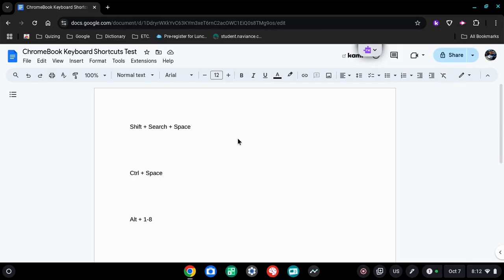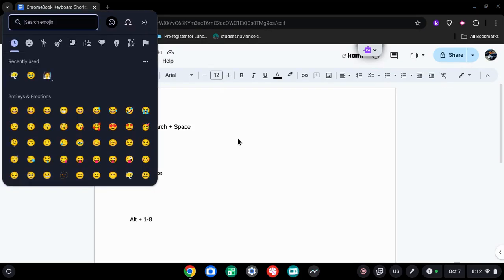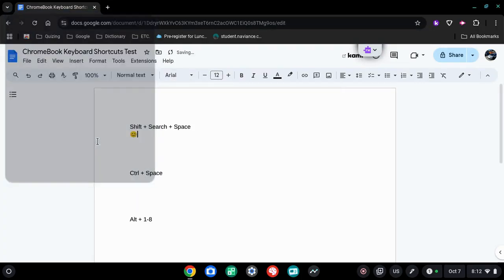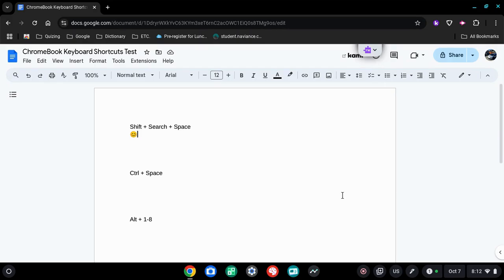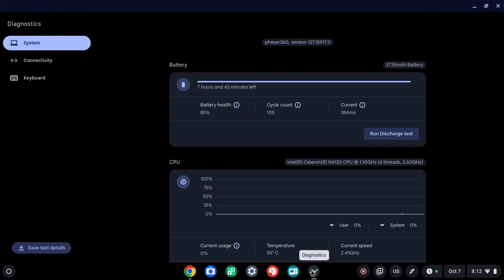The Best Chromebook Shortcuts - Tech Tip Tuesdays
Week of October 15, 2024
Check out some useful keyboard shortcuts for Chromebooks in this week's Tech Tip Tuesday.